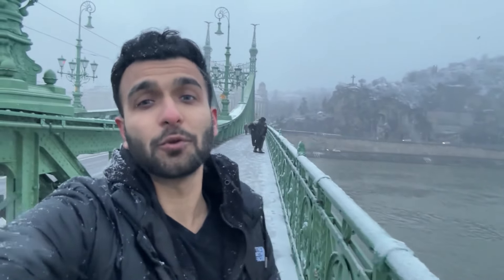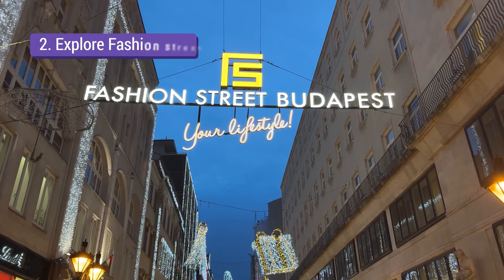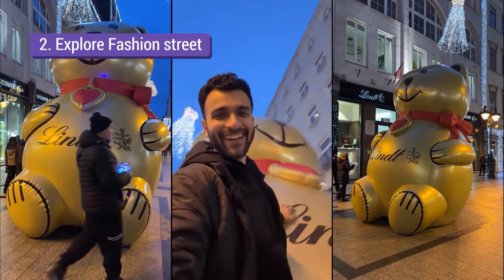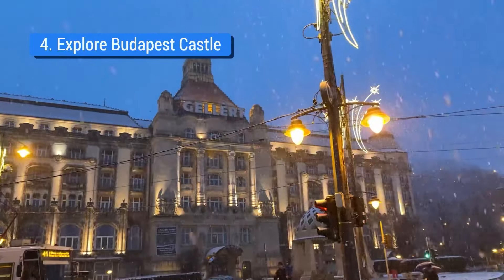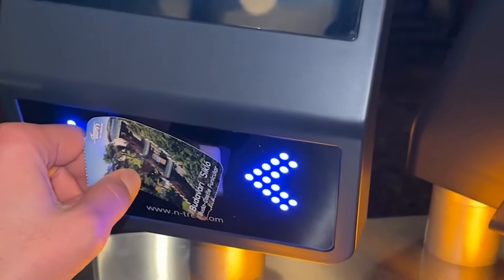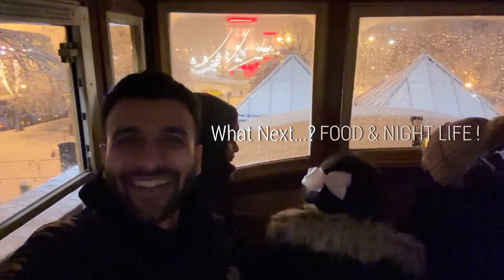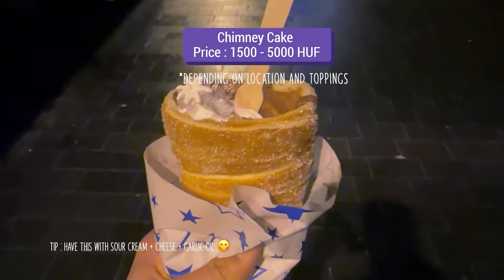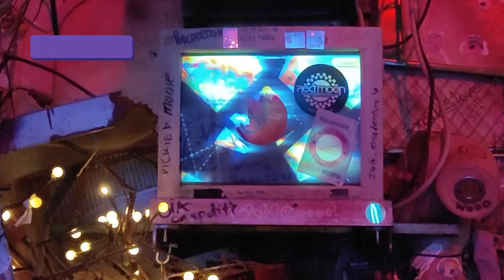Frozen Fairy tales Budapest - Exploring Budapest during Winters - Christmas in Budapest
Dreaming of a white Christmas in Europe? Look no further than Budapest! In this video, I'll share my experience exploring the Hungarian capital in December, from festive markets to stunning architecture and cozy cafes. Get insider tips on transportation, accommodation, must-see attractions, photo spots, and how to make the most of your trip, whether you're a solo traveler or exploring with friends.

Key information :

Weather: Emphasize the average temperatures and snowfall in December.
Clothing: Recommend packing warm layers, waterproof boots, gloves, and a hat.
Transportation: Explain how to use public transportation (trams, buses, metro) and suggest purchasing a travel pass.
Currency: Mention that Hungary uses the Hungarian Forint (HUF) and recommend exchanging money before your trip or using ATMs.
Language: While Hungarian is the official language, English is widely spoken in tourist areas.
Must-See Attractions: Highlight Christmas markets, Fisherman's Bastion, Hungarian Parliament Building, Buda Castle, Széchenyi Thermal Baths, and the Chain Bridge.
Food: Suggest trying traditional Hungarian dishes like goulash, lángos, and chimney cake.
Safety Tips: Encourage travelers to be aware of their surroundings and to keep their valuables secure. Don't respond to guys that approach you on bikes that sell you drugs. They will scam you and just take your money. Just say thank you and walk away.